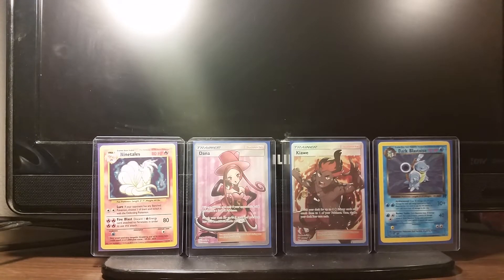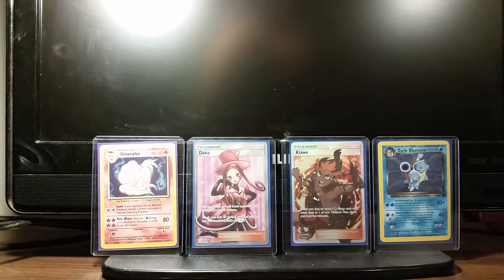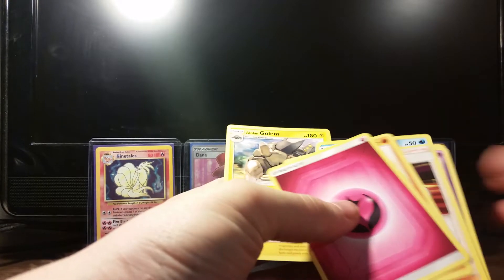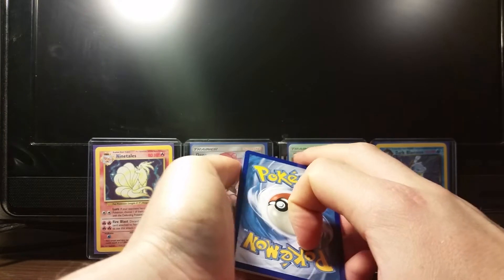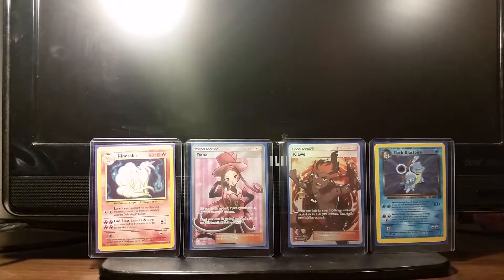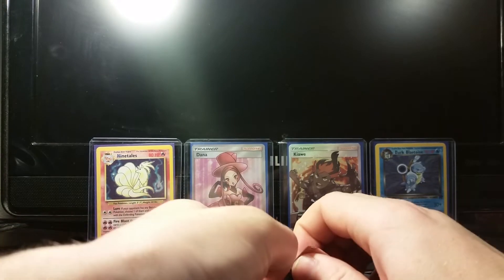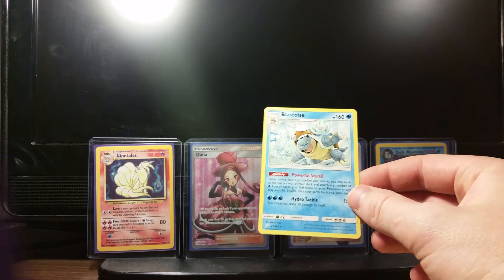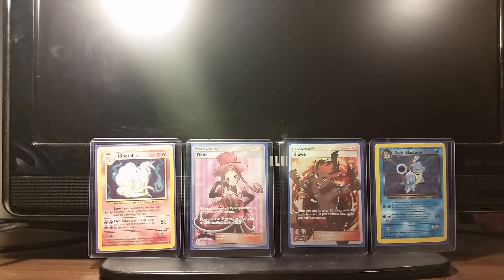4 pack Team Up Opening! Pokemon TCG.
If you don't thumbs down and leave a comment as to what you would like to see!